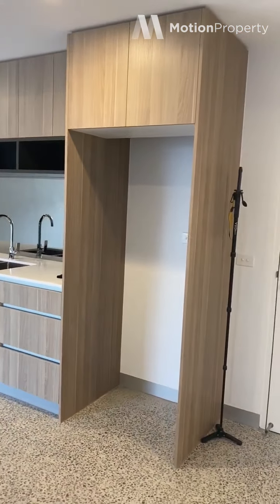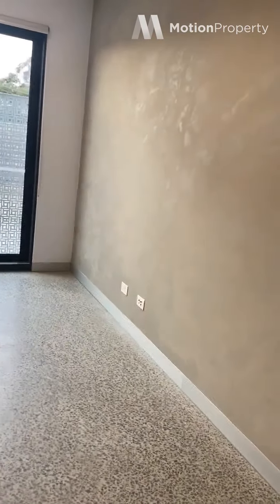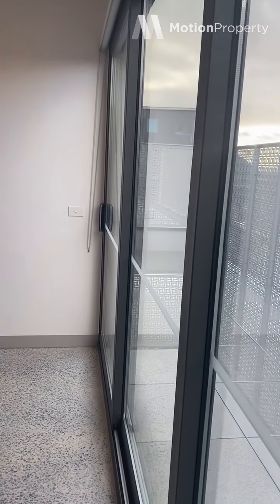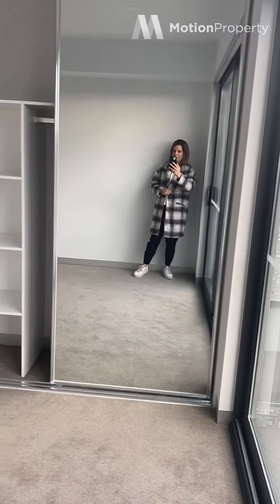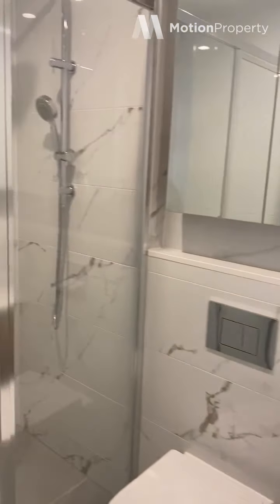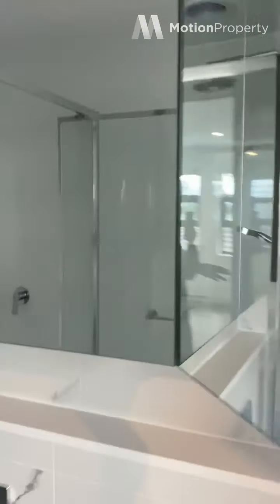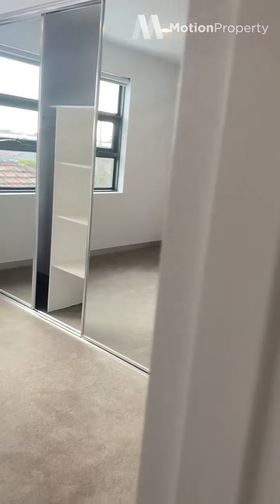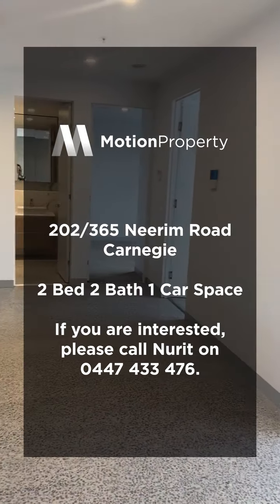Now Leasing: 202/365 Neerim Road, Carnegie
202/365 Neerim Road, Carnegie
2 Bed 2 Bath 1 Car Space

What's not to love?

Brand new and larger than usual, this stunning 2 bedroom apartment will impress.

Step inside and enjoy:
- Glorious natural light
- An abundance of storage space
- The fully kitted gourmet kitchen complete with stone benchtop and Miele appliances
- The expansive living and dining area with access to a private entertainers terrace
- 2 large bedrooms with built-in robes, the master with en-suite

The picture is complete with:
- Polished concrete floors throughout living areas
- European laundry
- Split system heating/cooling
- Secure intercom and entry
- Basement parking and storage cage

Relish incredible access to the finest Carnegie has to offer:
-The vibrant Koornang Road with a large selection of restaurants, cafes and supermarkets
- Tram and trains moments away
- Fitness centres and swimming pools
- Monash University Caulfield Campus
- Caulfield Racecourse
- Oakleigh Grammar, Sacred Heart Girls College and Kilvington Grammar
- A short drive to The Fashion Capital - Chadstone Shopping Centre